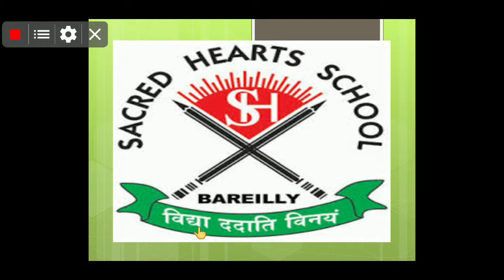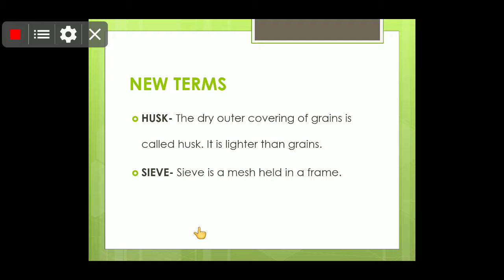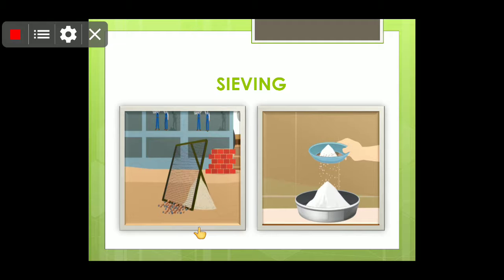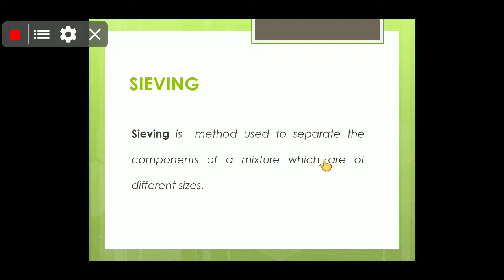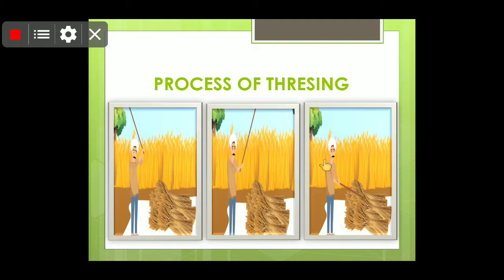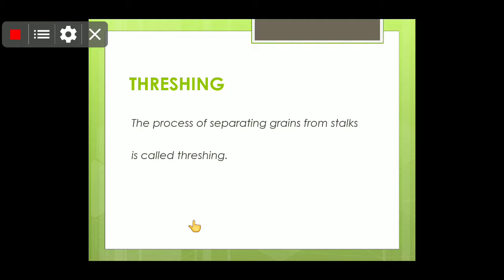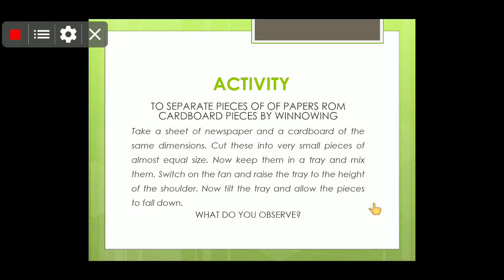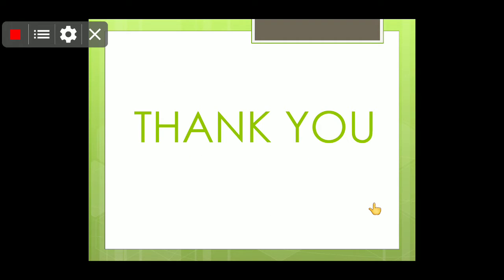Separation of Substances- Cleaning of Food (Ch.3) Part-2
Class VI
Topic:[Methods of Separation(Sieving, Threshing and Winnowing)]